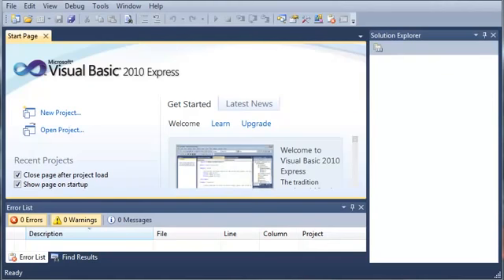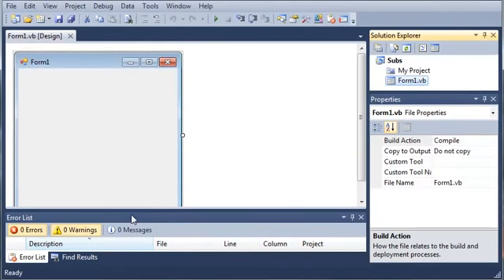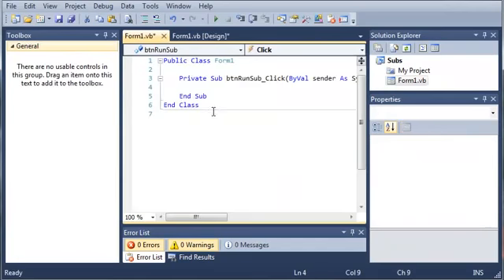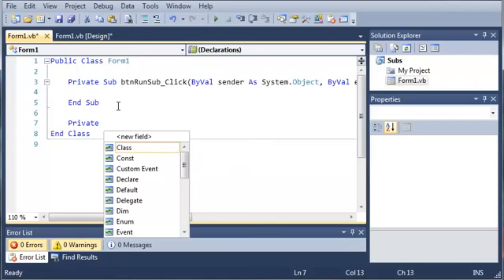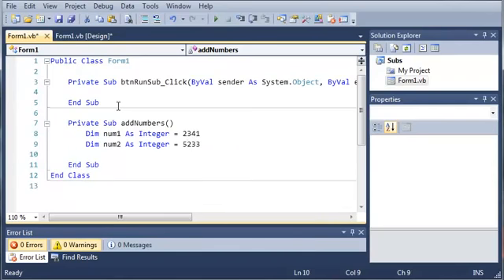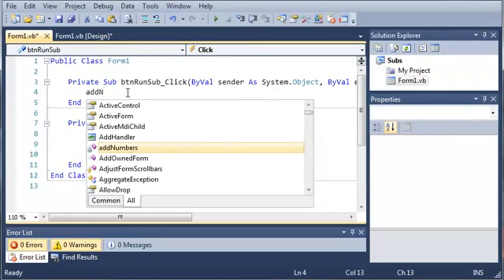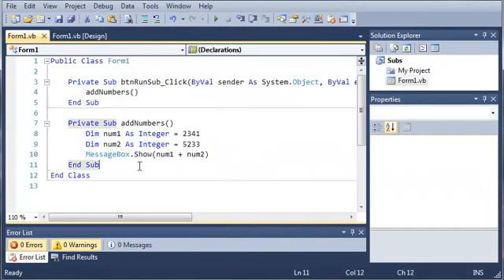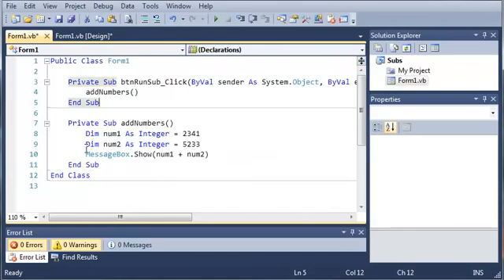Visual Basic - 42 "User Defined Subs"